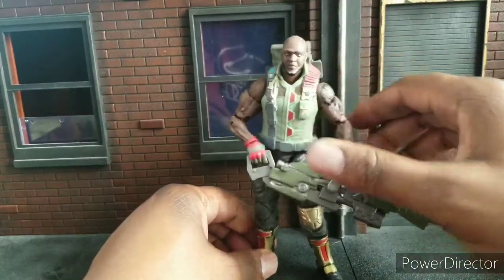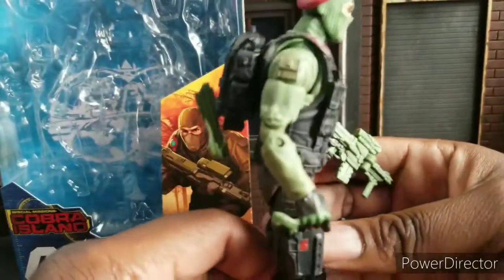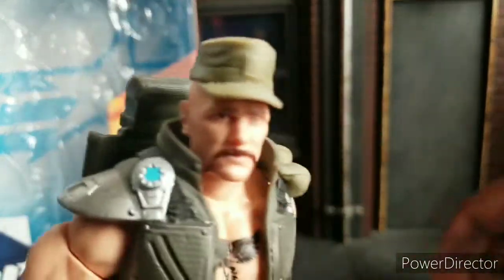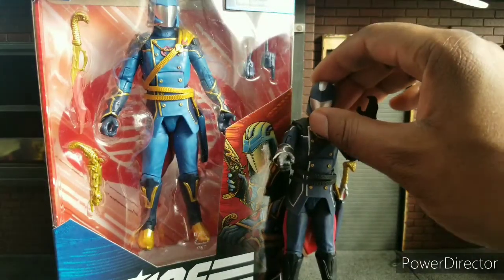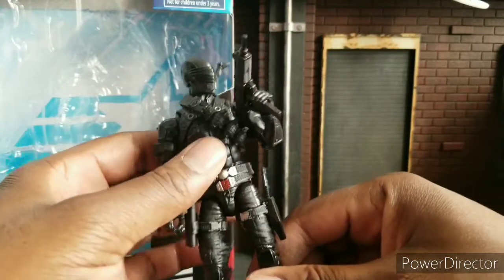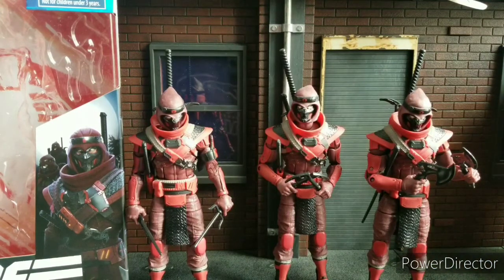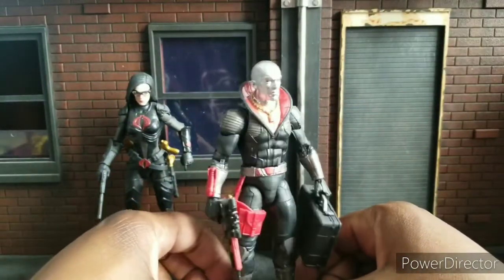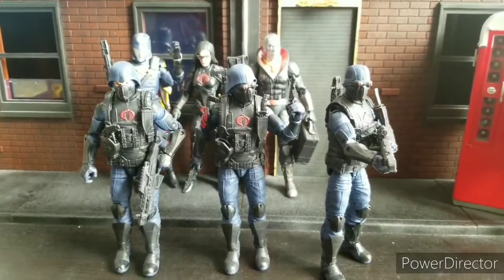Top Ten G.I. Joe Classified of 2020